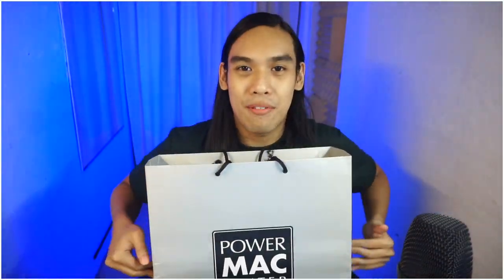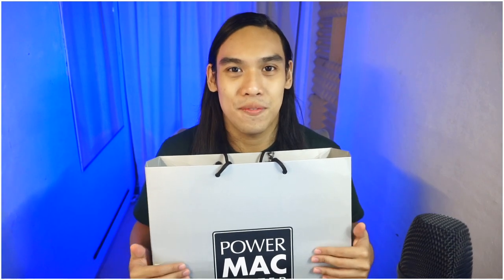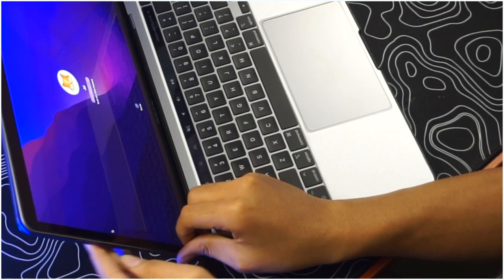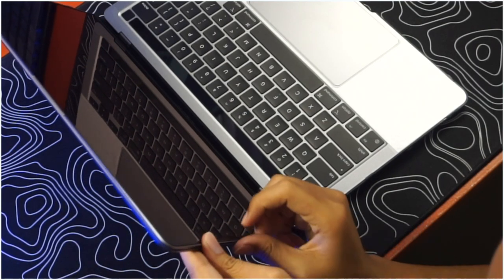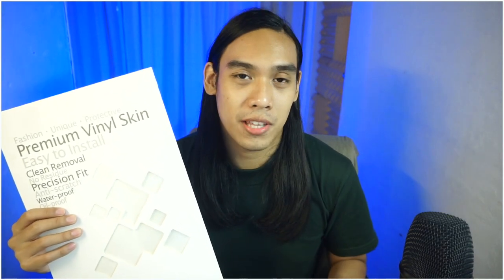MacBook Pro M1 | Unboxing and Protective Accessories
Apple updated the 13" MacBook Pro's internal for year 2022 (with M2) but still has the same body of the first Apple 13" Silicon release.

Meaning... same feel better experience. Same body, same accessories.

NOTE: Video is not sponsored; I personally purchased the unit and its accessories with own money for my everyday use, and I decided to share this to all of you since I myself love it!

Timestamp:
00:00 Intro
00:46 Disclaimer
01:28 Unboxing - MacBook Pro
02:48 Trackpad Protector
03:38 Palmrest Protector/Guard (Silver)
04:45 Touchbar Film Protector
05:40 67W Charger Silicon Sleeve
06:55 SmartDevil Case
08:53 Mistake on Palmrest application
09:32 Palmrest Protector/Guard (Clear)
12:59 Outro

My Gear